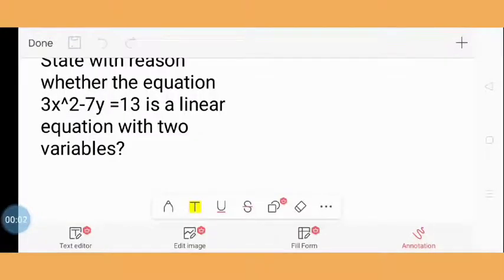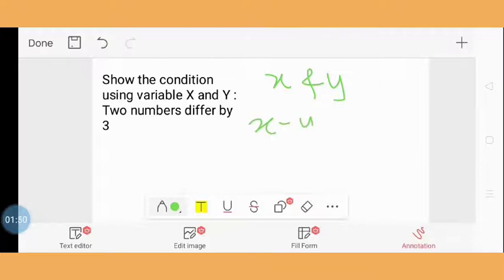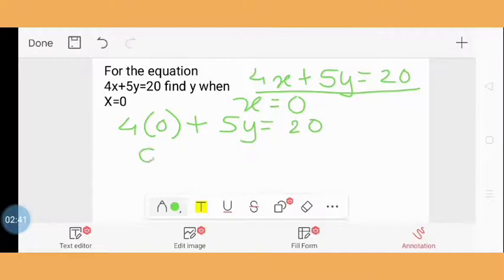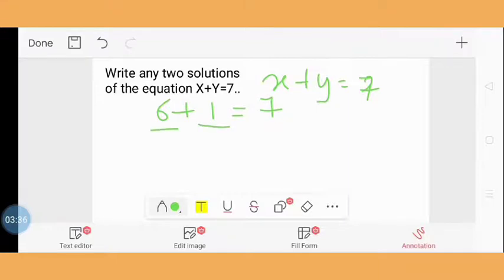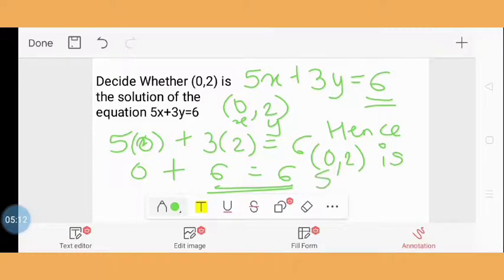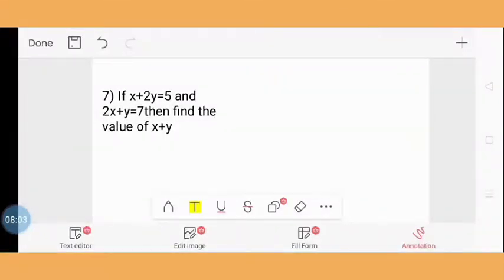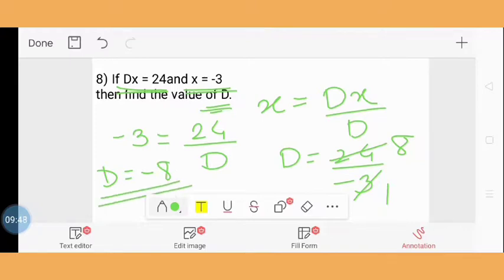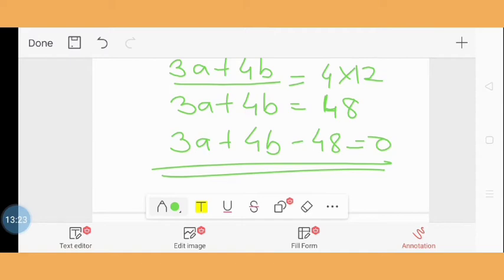Algebra part-2 (1 m questions)